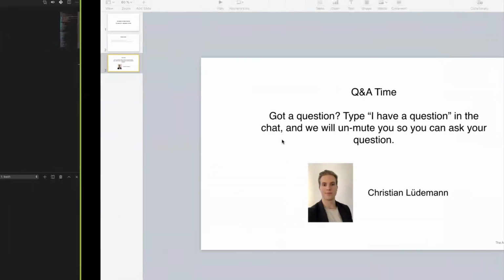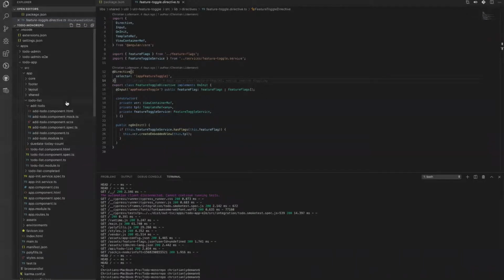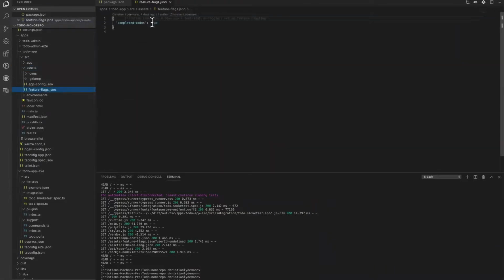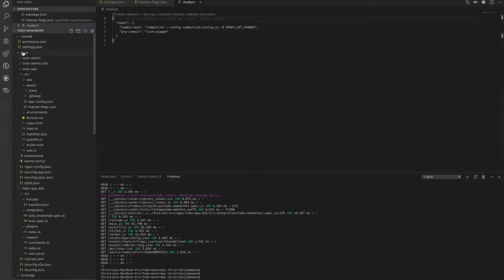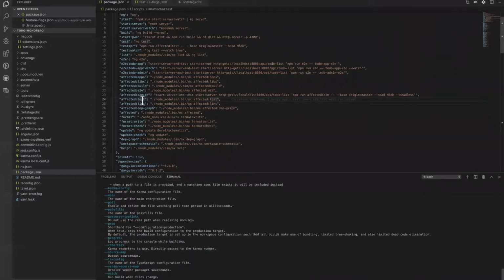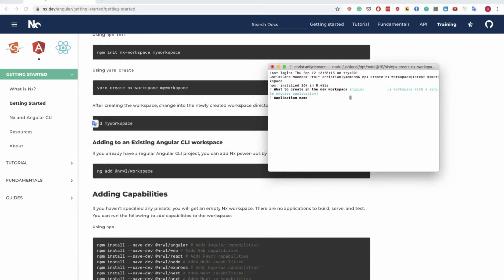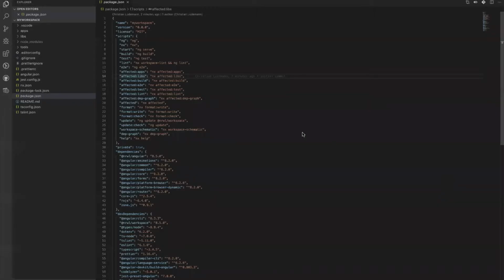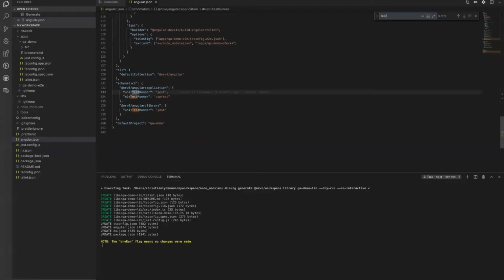Live Q&A call September 12, 2019 - The Angular Architect Seminar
In this video we are going to cover:
- How to feature toggle and when to use the different feature toggle implementations
- Different questions regarding Git hooks and linting in a monorepo
- An intro to Nx and how it is different from pure Angular CLI

Live Q&A call from The Angular Architect Seminar recorded on September 12, 2019.

This is part of the 2x weekly Q&A calls in The Angular Architect
Seminar.
Do you want to become an Angular architect?